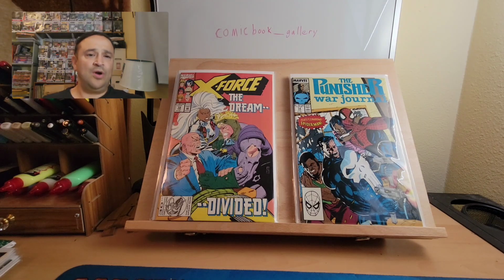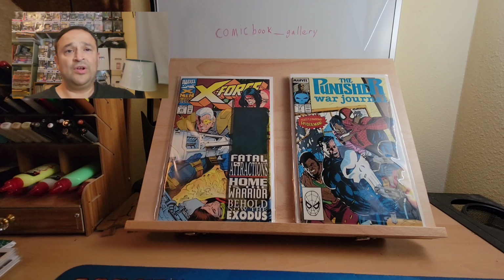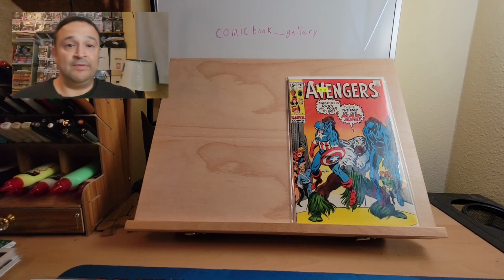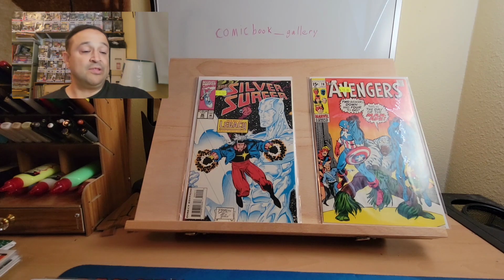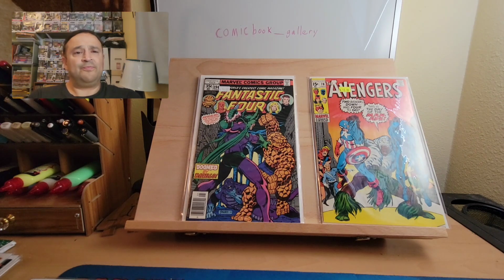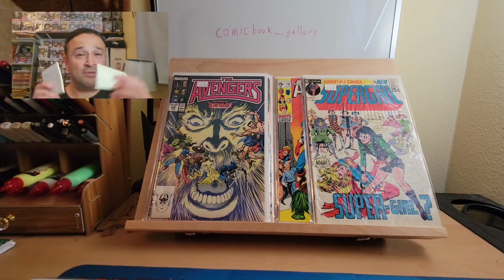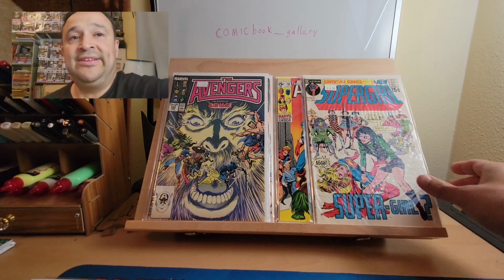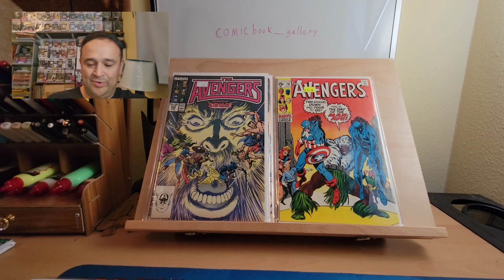Revolution Ontario Comic Con 2023 Day 1 Review Part 2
When buying fillers for your comic run, look out for deals. Watch out for overpriced books and check the grade before you buy.